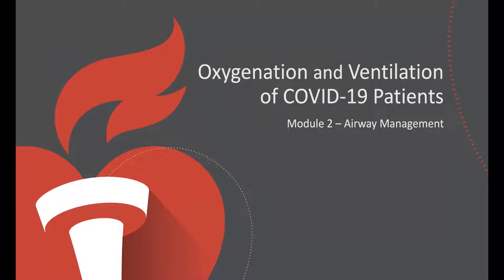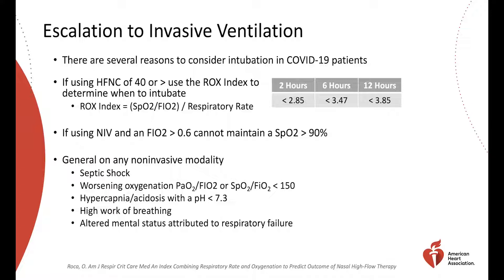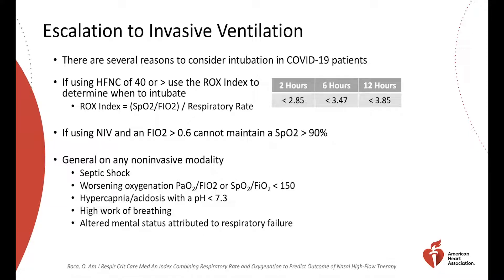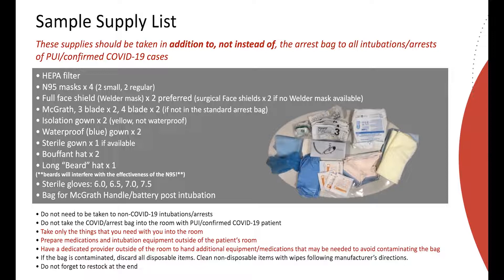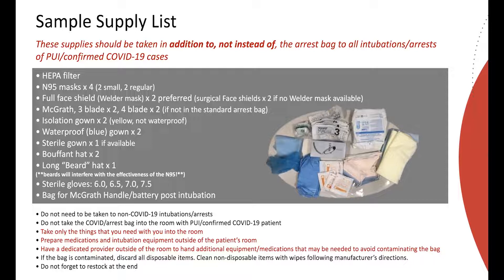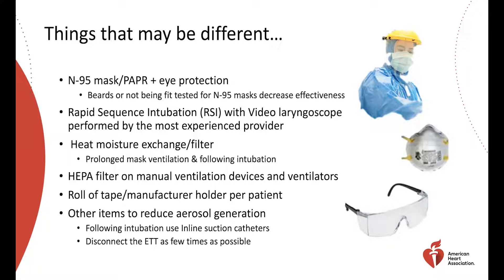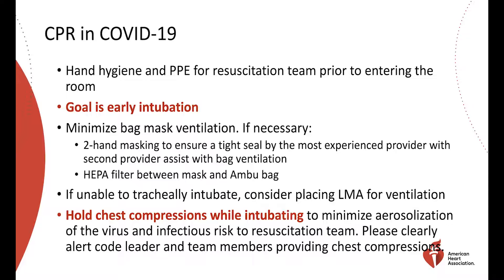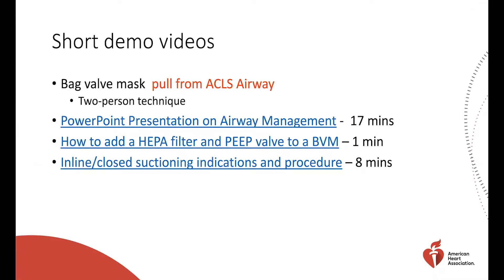Module 2 Airway Management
This module is intended to make you aware of airway management items that may be different in patients who are under investigation for or have confirmed cases of COVID-19. Content includes
• Review of criteria of when to intubate
• Review of an inventory of items needed to successfully perform an intubation of those with or suspected of having COVID-19
• Discussion of risk mitigation techniques specific to COVID-19 used to protect healthcare providers
• Review of manual ventilation devices and filter placement